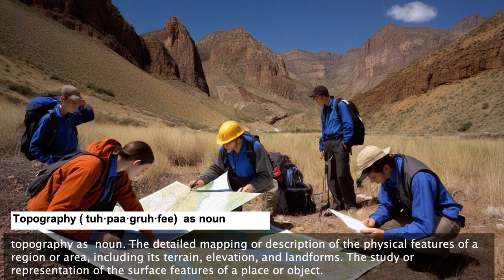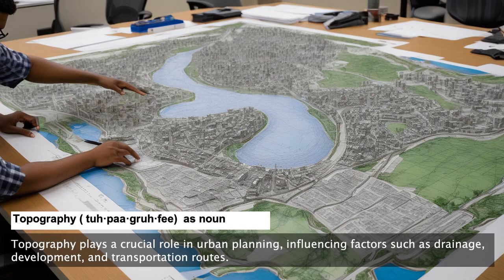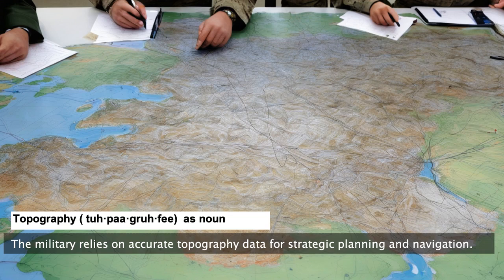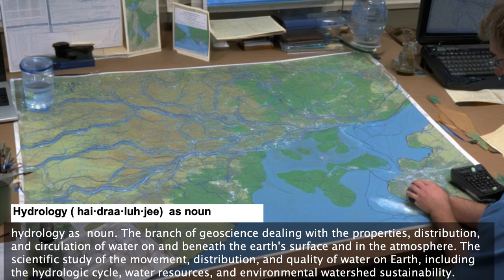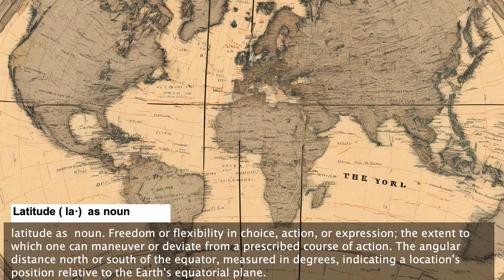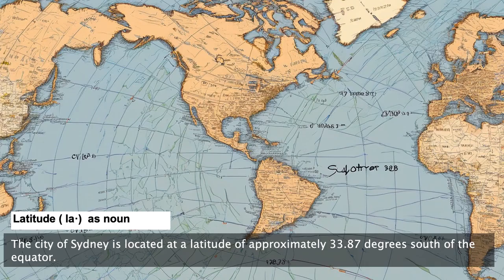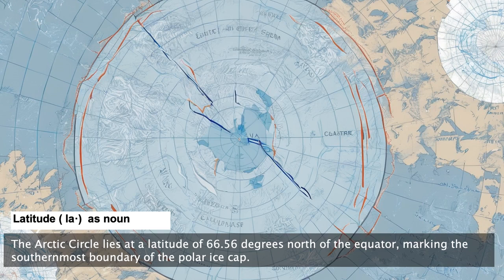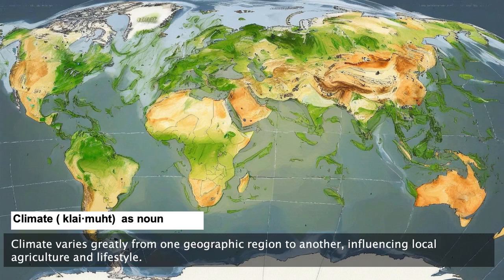Top IELTS Words Related to Geography for Writing and Speaking